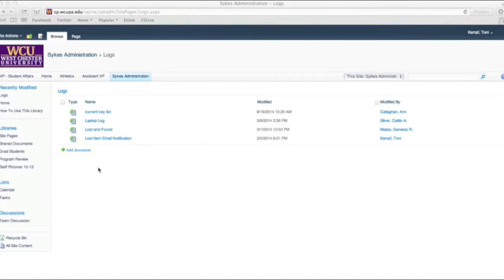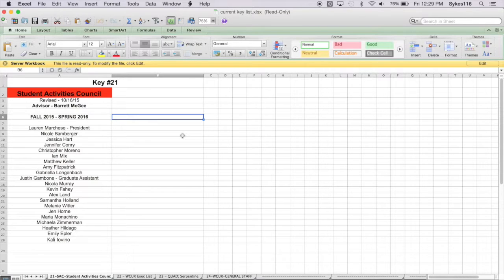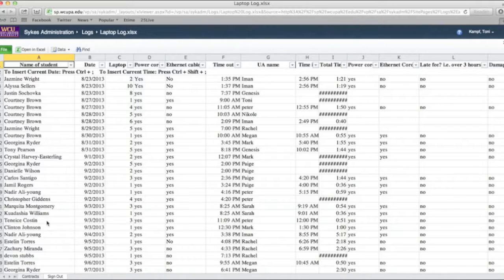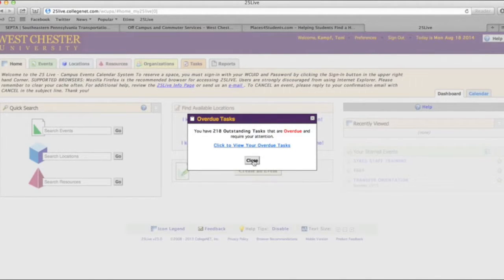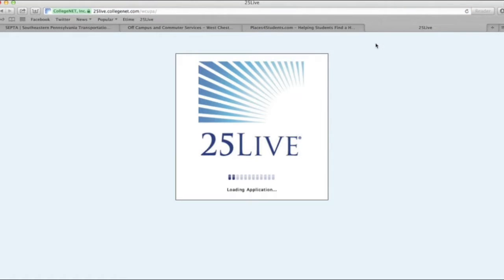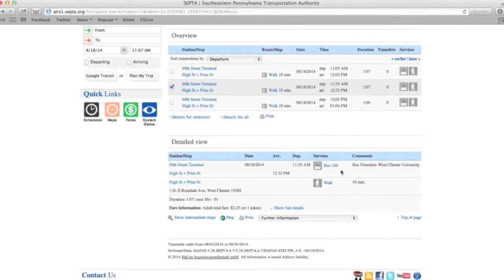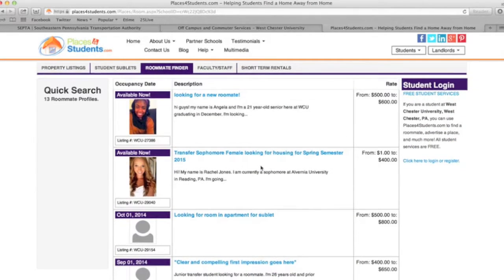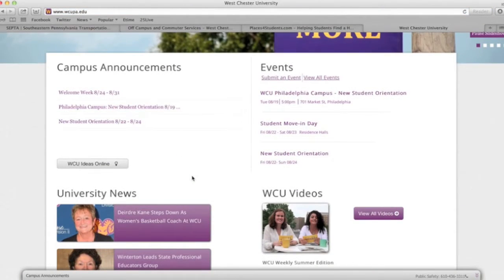Sykes Training Video Pt 3